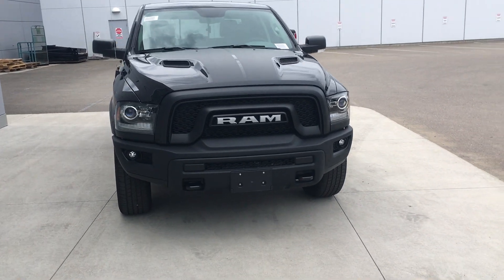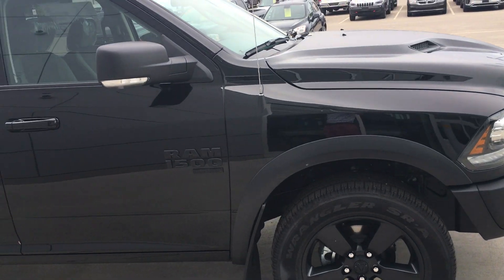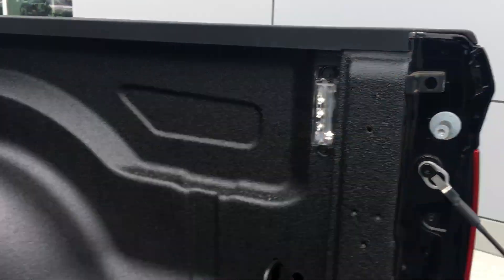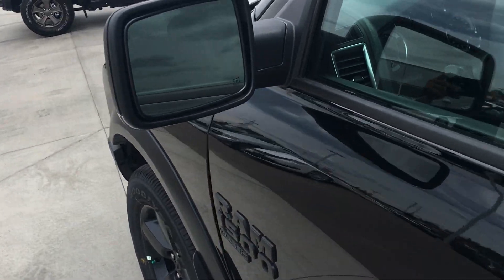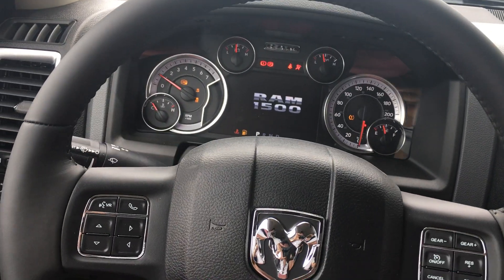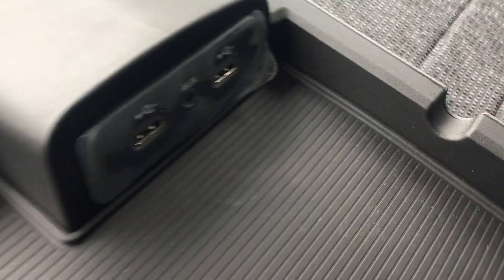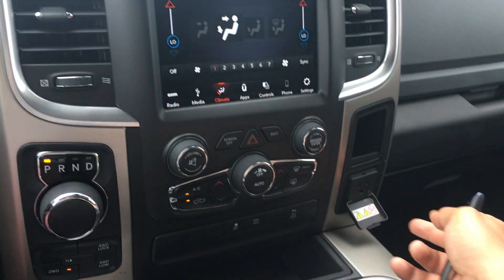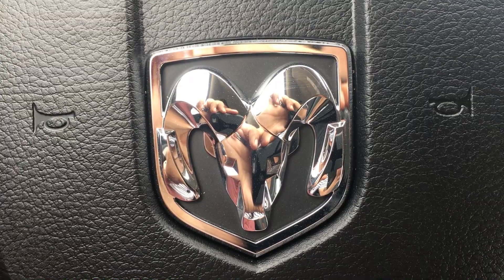Melbourne's 2019 Ram 1500 WARLOCK